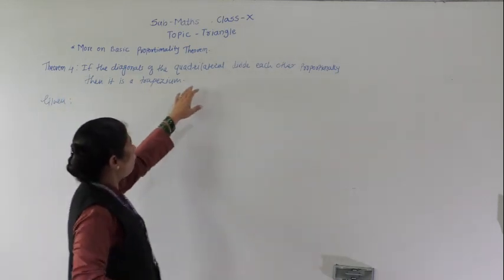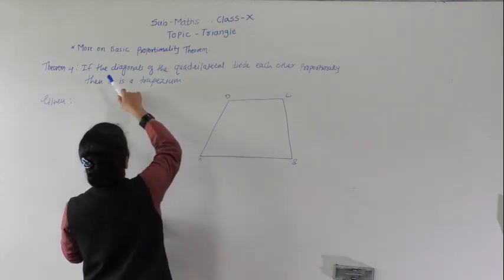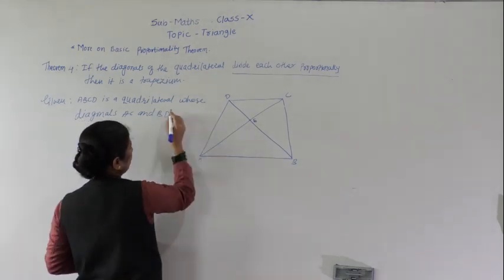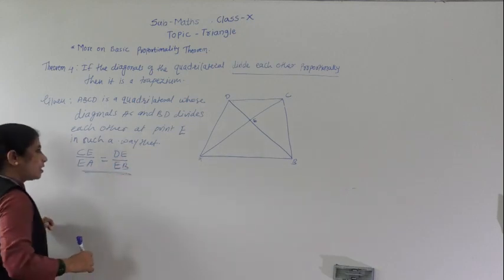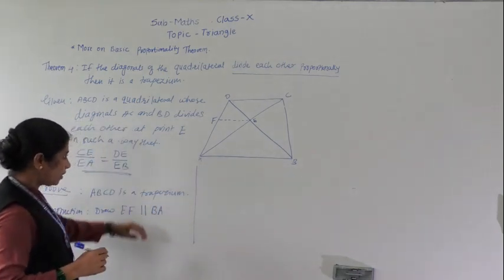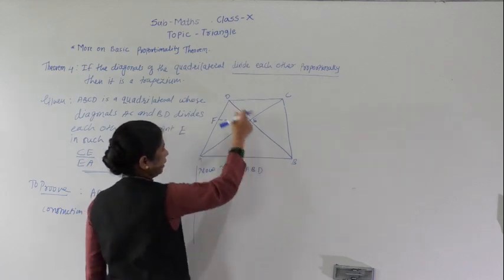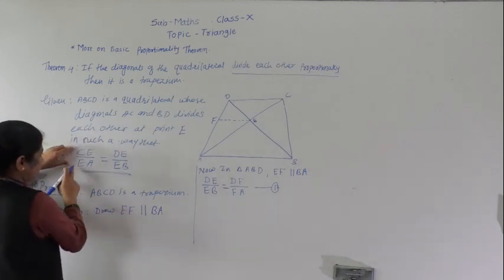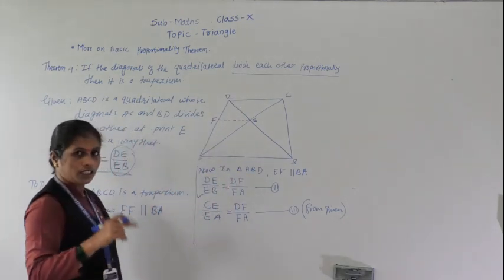CLASS: X,TOPIC : TRIANGLES, SUBTOPIC :MORE ON BPT THM 4